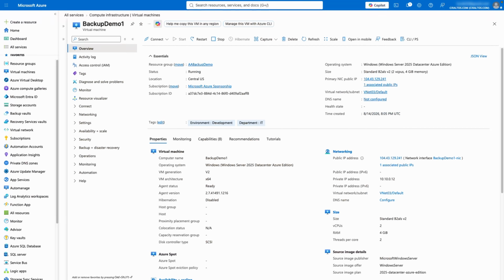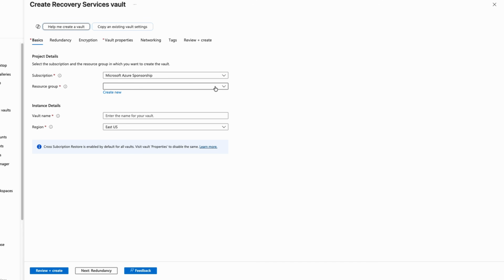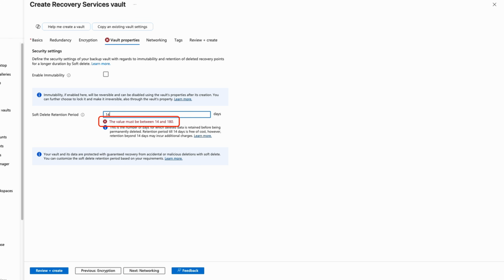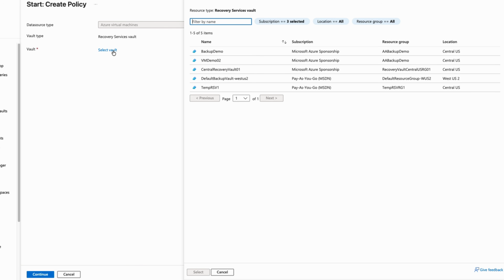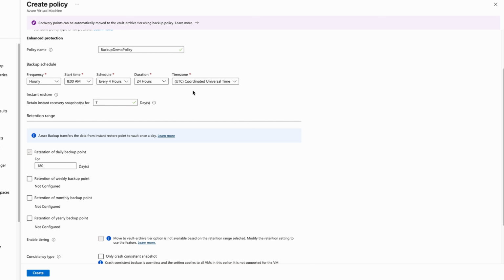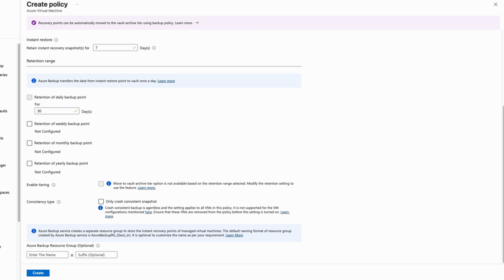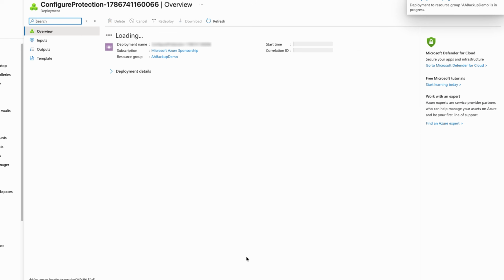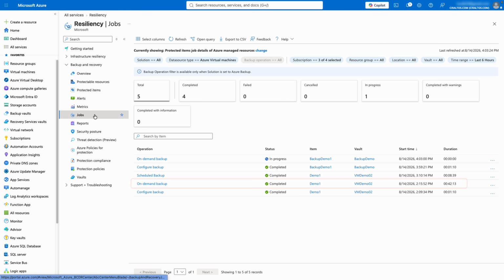Your Azure Backups Don't Have to Be Complicated!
Azure Backup explained: vaults, policies, RBAC, ransomware protection, cost, and a live VM backup demo.

In this video, we take a fresh look at Azure Backup, covering everything IT professionals need to know to protect Azure and hybrid workloads in 2026. You'll learn how Azure Backup compares to Azure Site Recovery, what services it protects (Azure VMs, Managed Disks, Azure Files, Azure Blobs, SQL Server, SAP HANA, and Azure Kubernetes Service), and how Recovery Services Vaults and Backup Vaults work. We also cover Azure Backup RBAC roles, backup policies (Standard vs. Enhanced), and the ransomware protection features built into the service, including soft delete, immutable vaults, and encryption with Microsoft-managed or customer-managed keys.

We'll also break down how Azure Backup pricing works, what drives your total cost, and where backup management now lives in the Azure portal under Resiliency. Then we go hands-on with a step-by-step demo: creating a Recovery Services Vault, configuring a backup policy, and protecting an Azure virtual machine from start to finish. Whether you're evaluating Azure Backup for the first time or migrating from a traditional on-premises backup solution, this video gives you a solid foundation in Azure Backup architecture, security, and cost management.

00:00 - Start
01:13 - What is Azure Backup?
04:53 - Where is the Data Stored?
06:10 - How are Resources Protected?
07:54 - Where is Azure Backup Managed?
08:34 - How Much Does It Cost?
09:25 - Demo Overview
10:28 - Create the Recovery Services Vault
13:08 - Create a Protection Policy
16:15 - Enable Backups on the VM
17:18 - Start a Backup Job
17:57 - Monitor the Backup Job